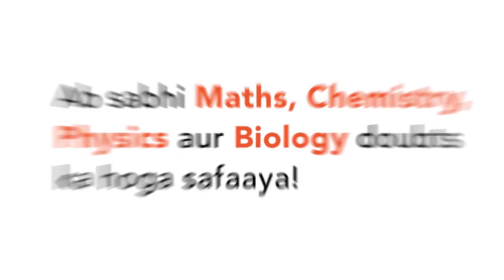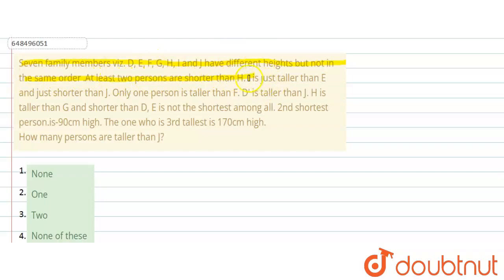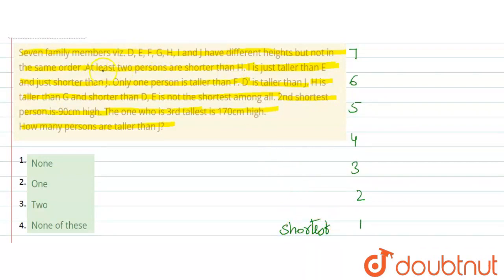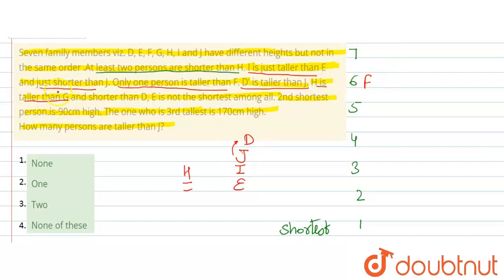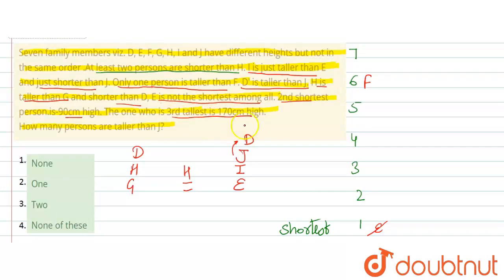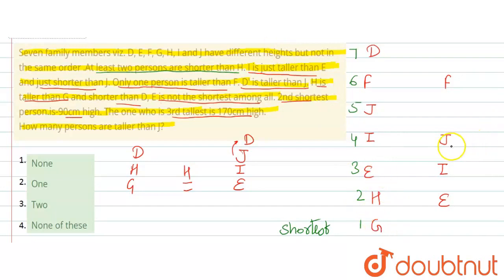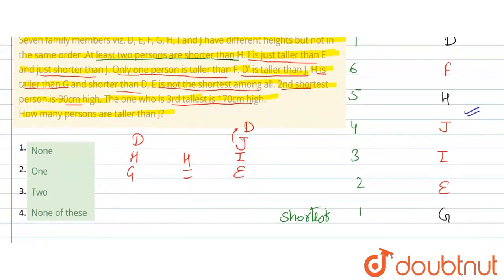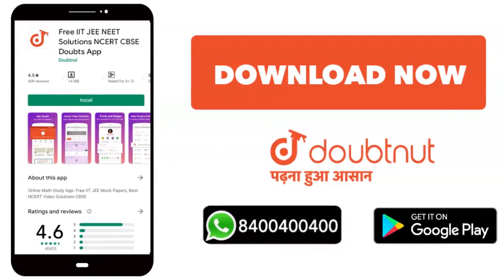Seven family members viz. D, E, F, G, H, I and J have different heights but not in the same orde...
Seven family members viz. D, E, F, G, H, I and J have different heights but not in the same order .At least two persons are shorter than H. I is just taller than E and just shorter than J. Only one person is taller than F. D\' is taller than J. H is taller than G and shorter than D, E is not the shortest among all. 2nd shortest person.is-90cm high. The one who is 3rd tallest is 170cm high.How many persons are taller than J?
Class: 14
Subject: REASONING
Chapter: PUZZLES
Board:GOVT

👉 Have Any Query? Ask Us.